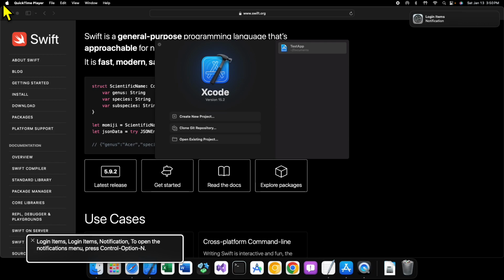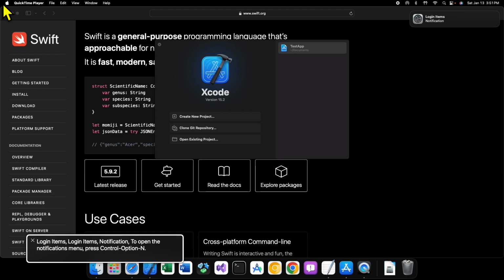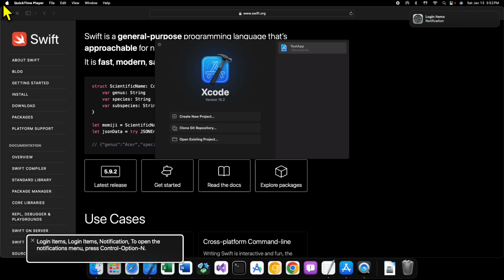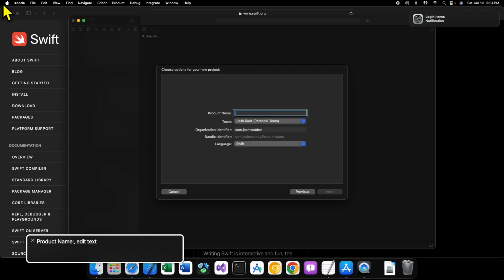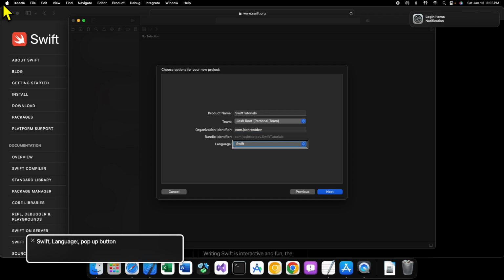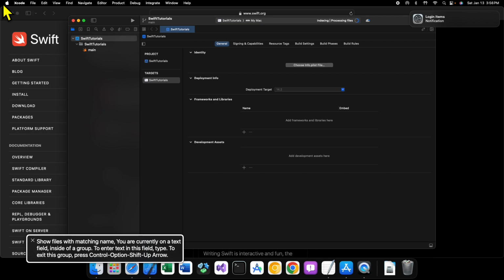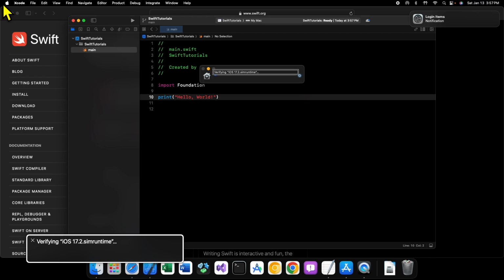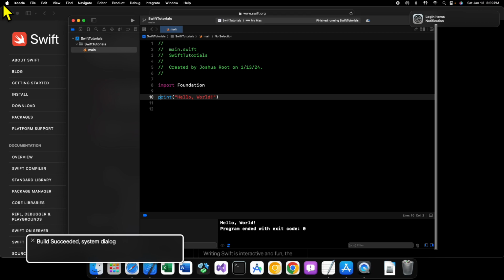Swift - 2 - Introduction to Xcode